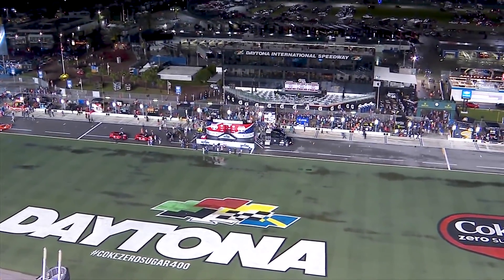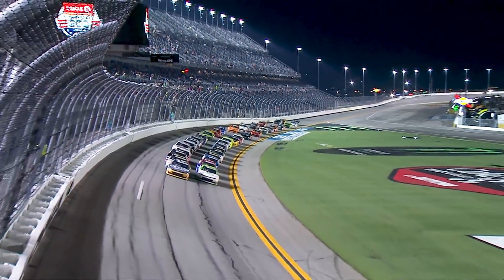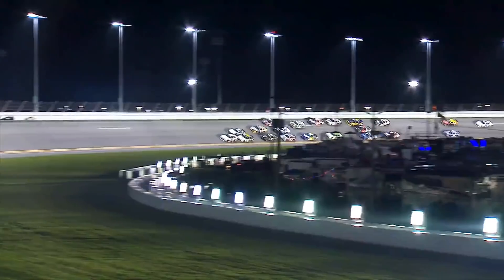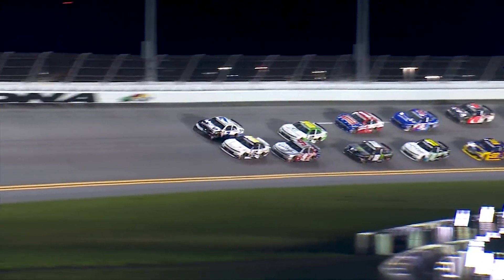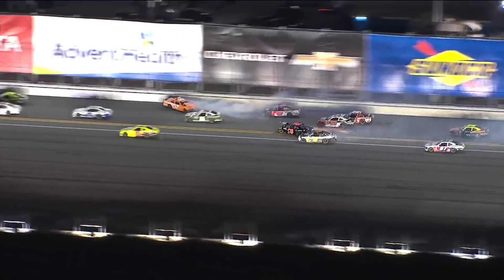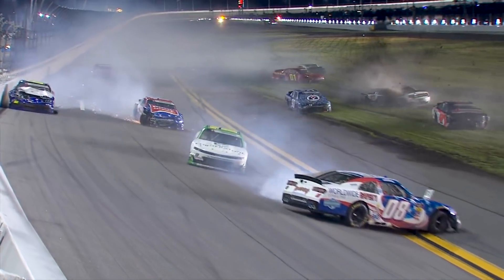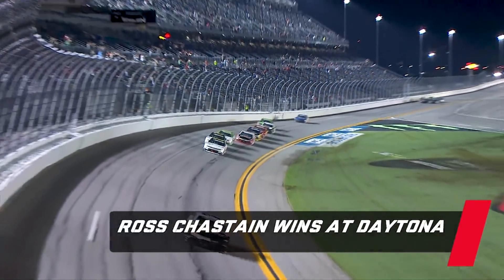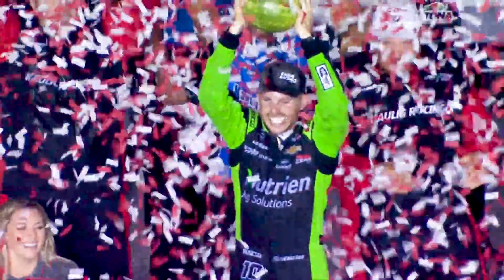Relive Chastain's win, big wrecks at Daytona in minutes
See Ross Chastain's win at Daytona -- Kaulig Racing's first victory -- as massive wrecks spark in the Circle K Firecracker 250 powered by Coca-Cola.

Play every weekend!